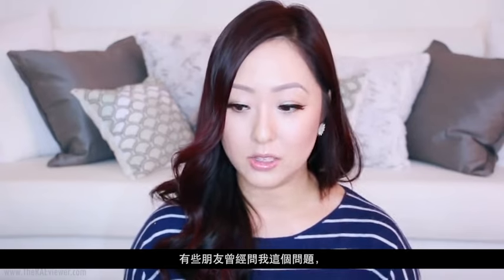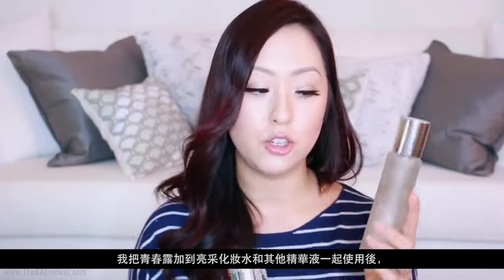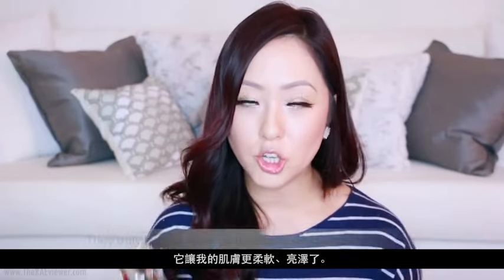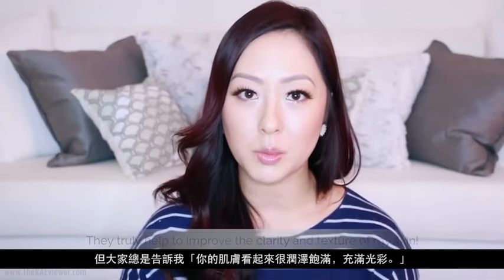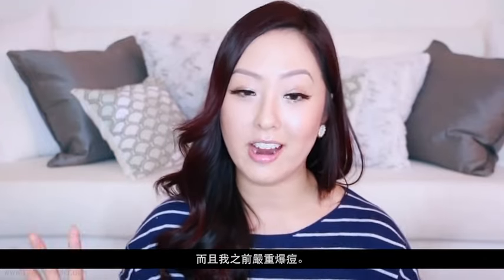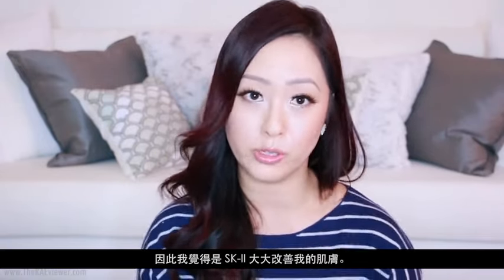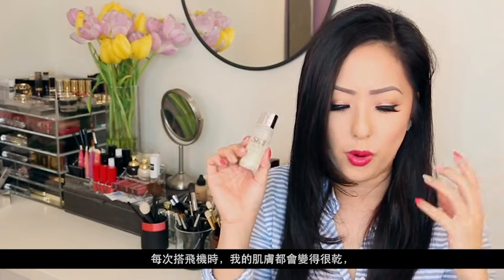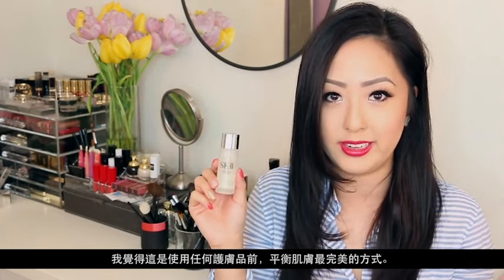RaeView: 痘痘肌的全方位呵護 | SK-II 青春露與亮采化妝水評述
YouTube 人氣美妝部落客 Raechel Lu (RaeView), 常被稱讚亮澤動人的肌膚下，Raechel 勤於使用 SK-II 青春露來改善肌膚的痘疤。SK-II 青春露富含 Pitera 成分，是使用其他護膚品前平衡肌膚的完美選擇。搭配亮采化妝水一並使用，能夠促進肌膚更新，讓肌膚看起來柔軟亮澤。

查看 SK-II 亮采化妝水，了解更多 Pitera 產品的美麗秘密：